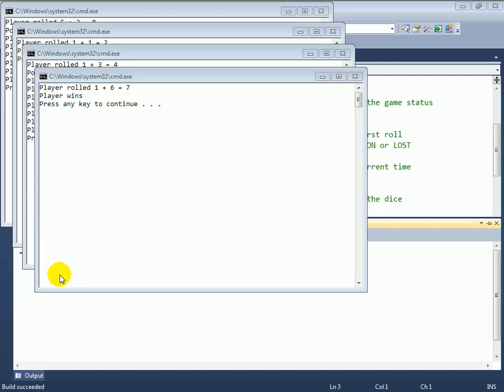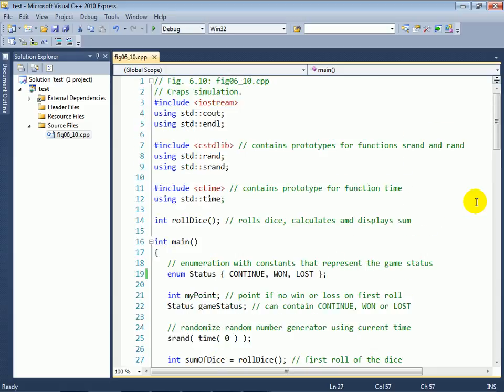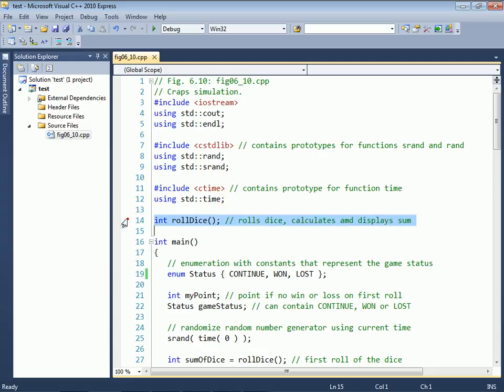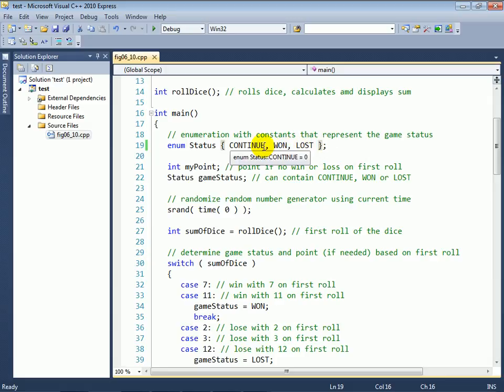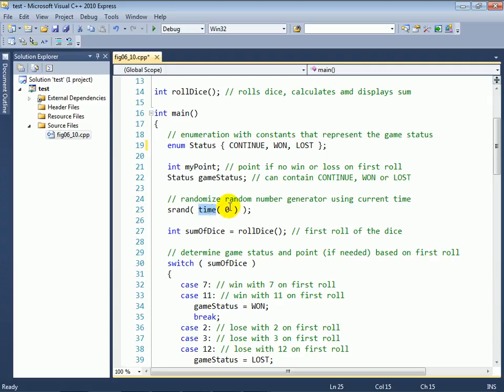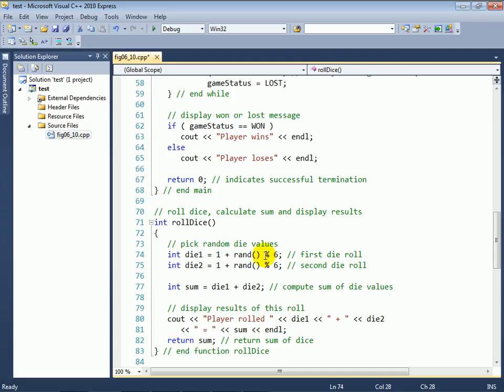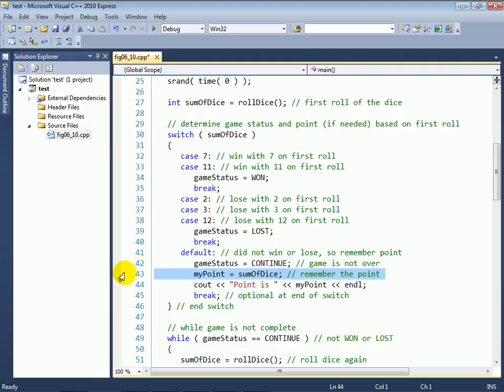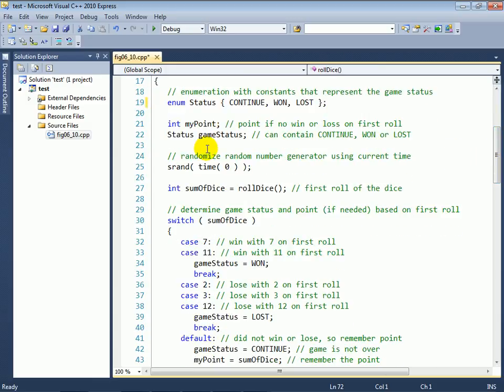Lesson5 fig06 10